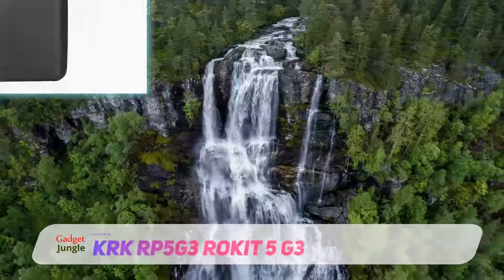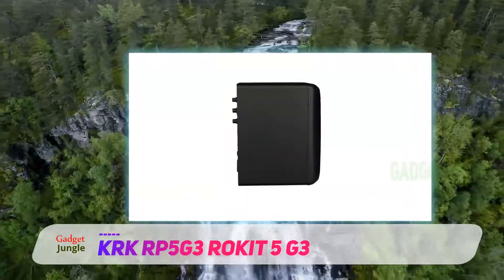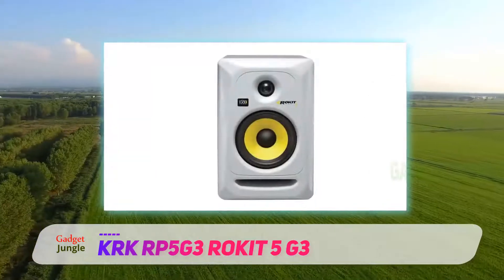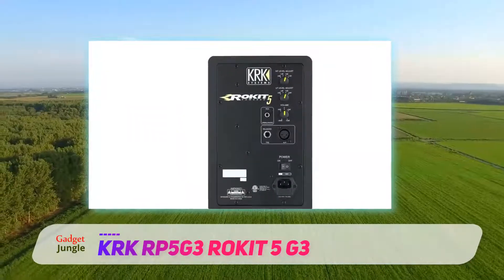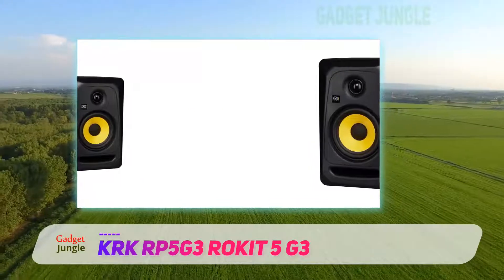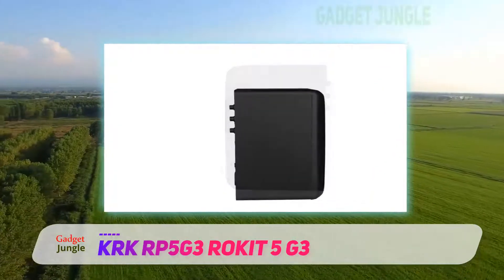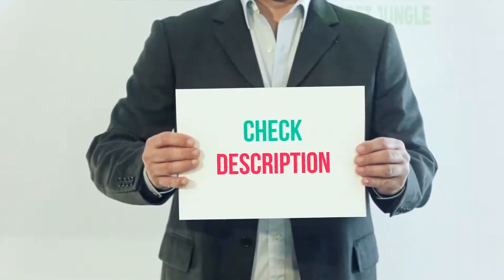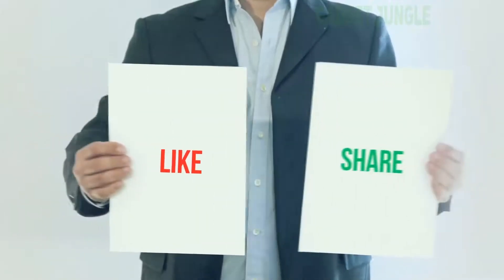KRK RP5G3 ROKIT 5 G3 Review - The Best Budget Monitors in 2021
KRK RP5G3 ROKIT 5 G3 - Is One Of The Best Budget Monitors Of 2021!